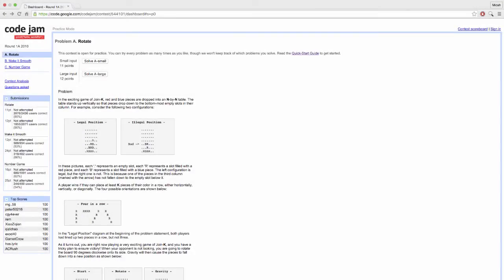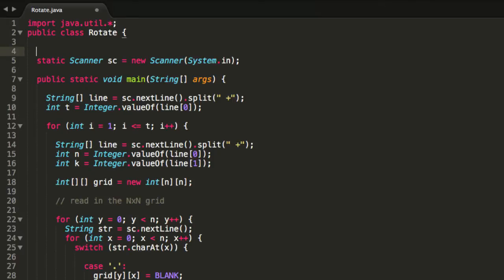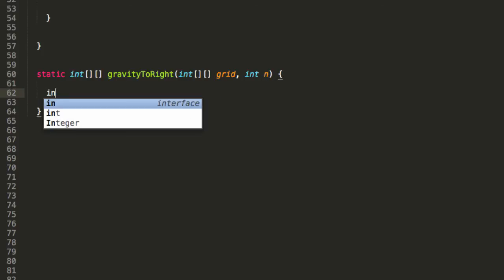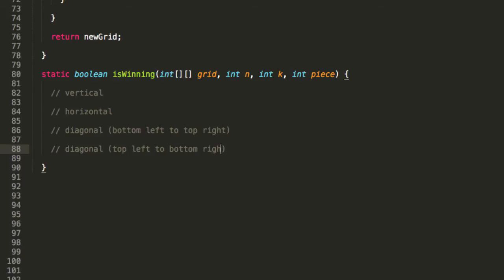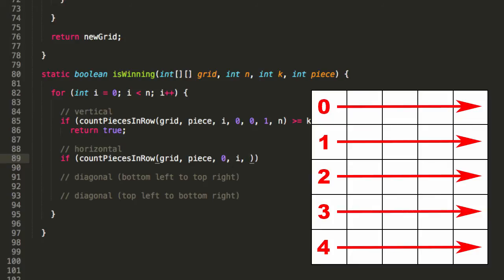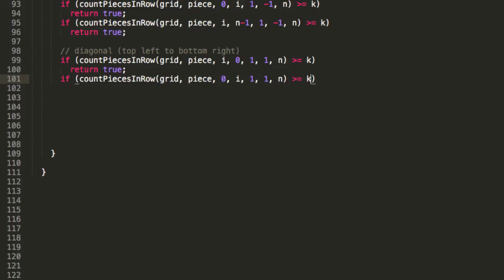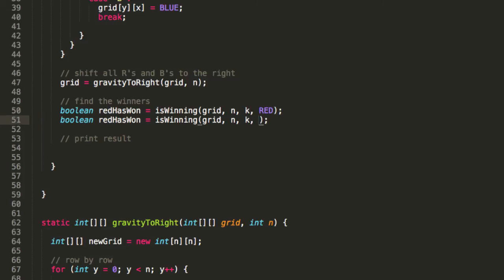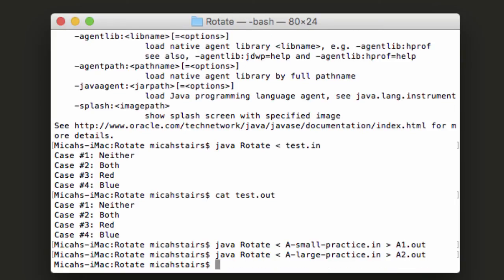Grid Problems 1 [Programming Competition Problems]